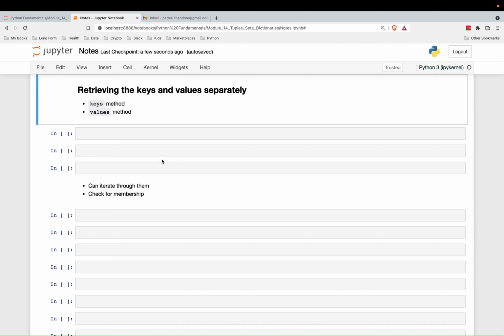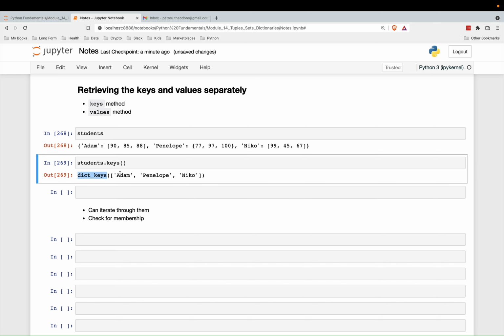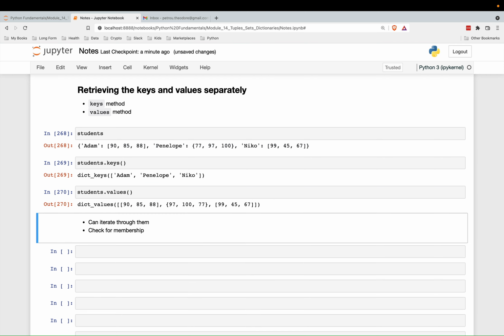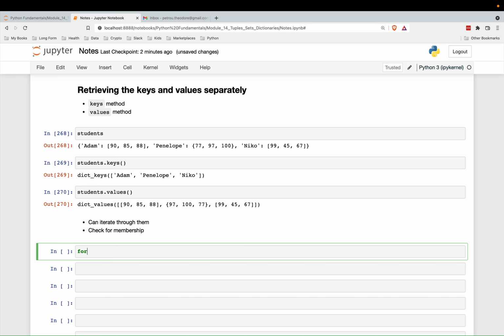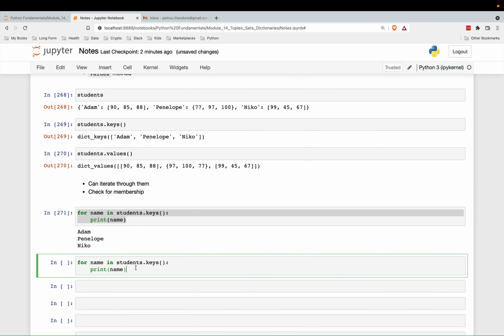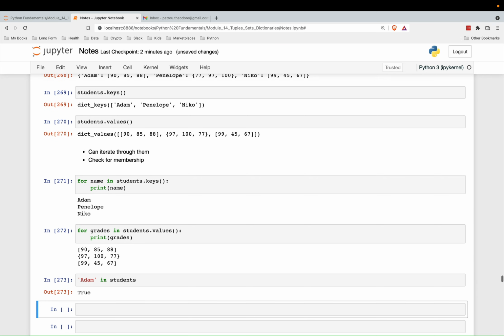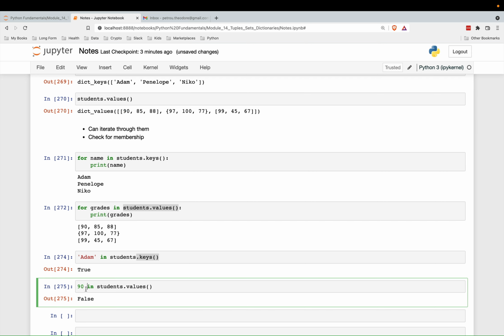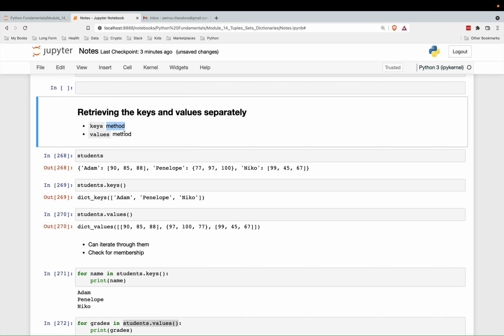31 Retrieving the Keys and Values Separately